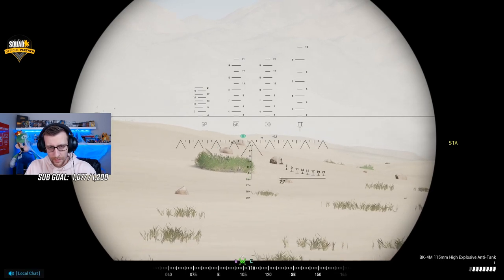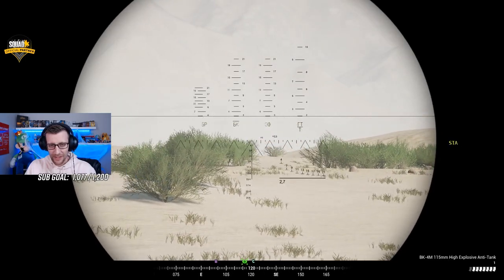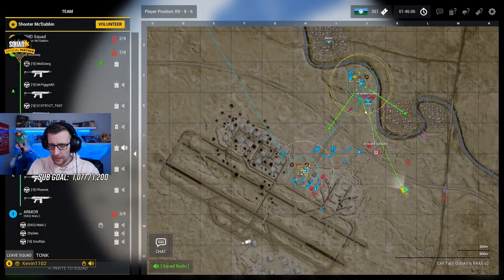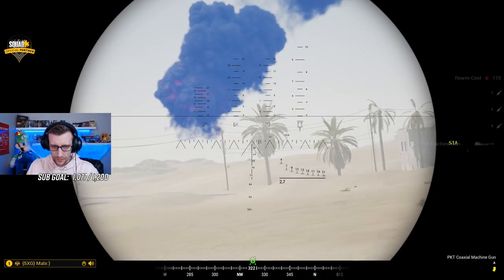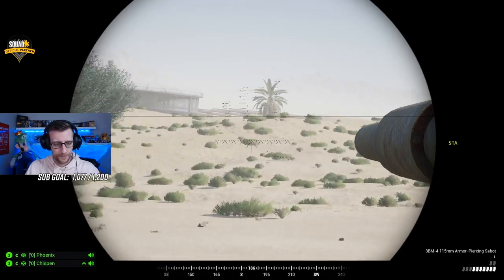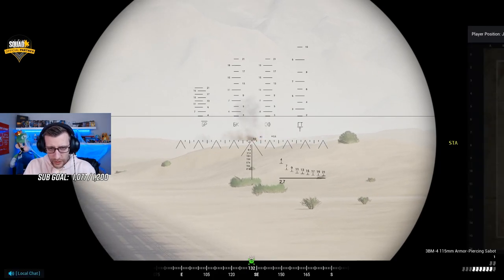WE TOOK ON THE CANADIAN LEOPARD IN THIS OLD T-62 | SQUAD 100 PLAYER GAMEPLAY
My Gaming Rig:
CPU: i9-9900K
GPU: RTX 2070 Super
RAM: 32 GB - 4x8 GB Corsair Vengeance LPX
MOBO: Gigabyte Z390 AORUS PRO
Mouse: Razer DeathAdder Elite
Keyboard: Ducky One 2 RGB LED Double Shot (Red Silent Switches)
Headphones: Razer Kraken Pro V2
Mic: AKG D5 Dynamic Microphone + Behringer U-Phoria UMC22 Audio Interface
Webcam: Logitech C922x